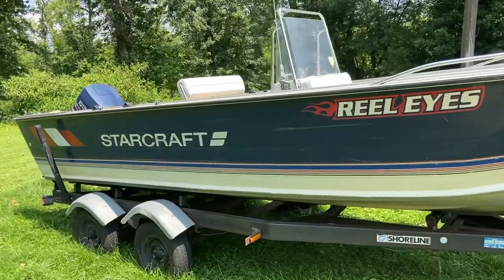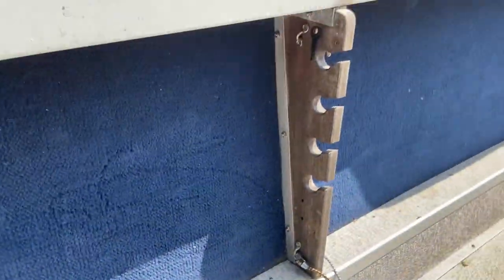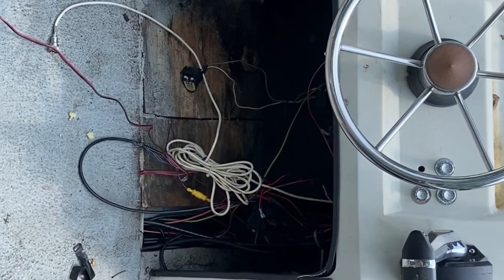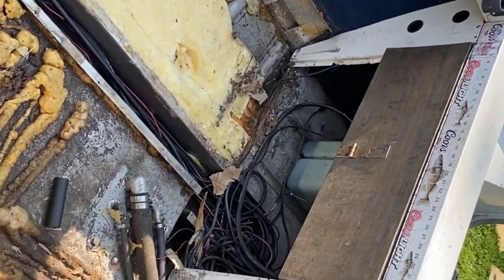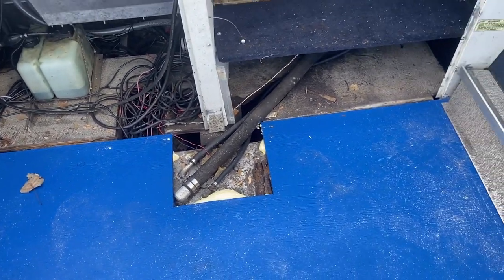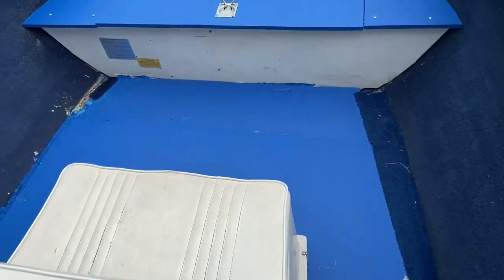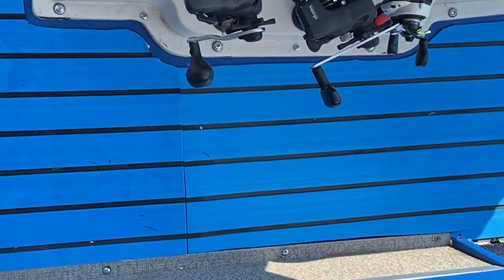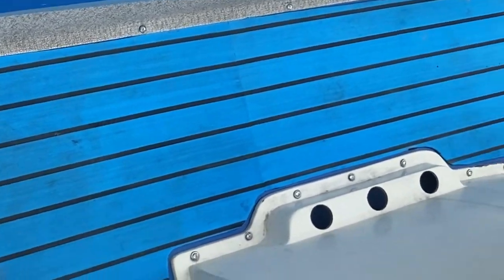Boat Floor Replacement w EVA Foam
New wood floor and EVA foam floor on my 1987 21' starcraft mariner. The eva is from Walmart. The Starcraft Mariner is an Aluminum riveted center console fishing boat. it has a 120 hp Evinrude outboard with a 8 johnson tracker kicker.